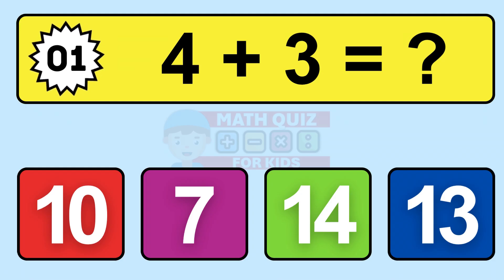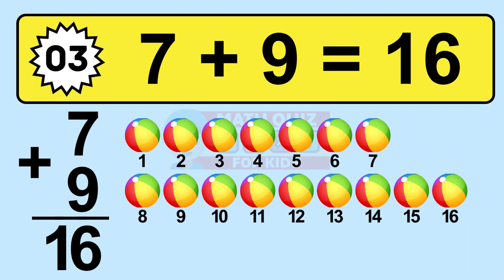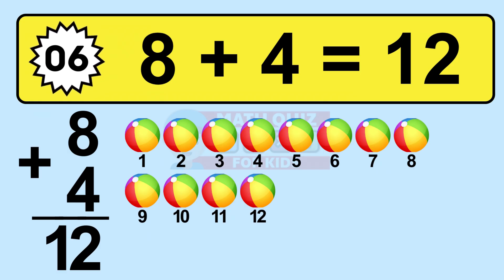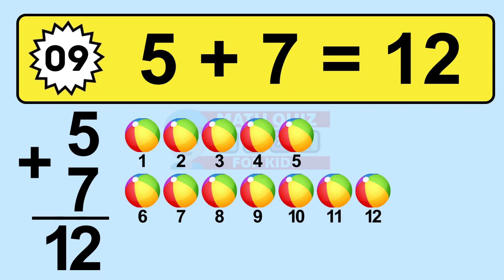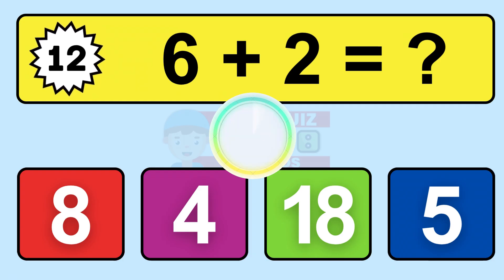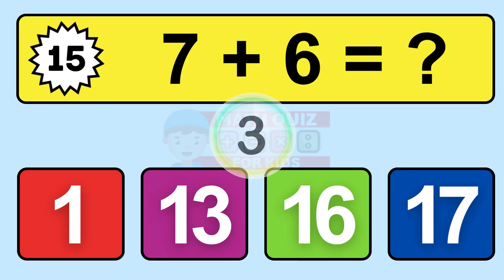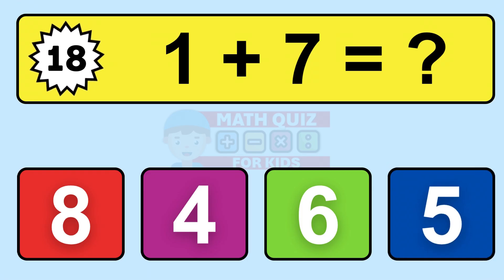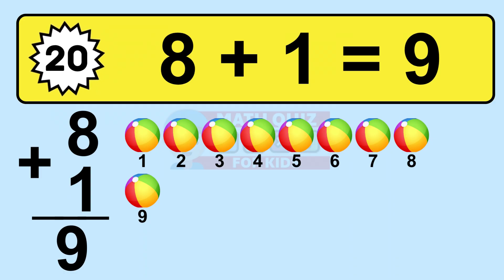20 Math Quiz for Kids | One Digit Addition Quiz